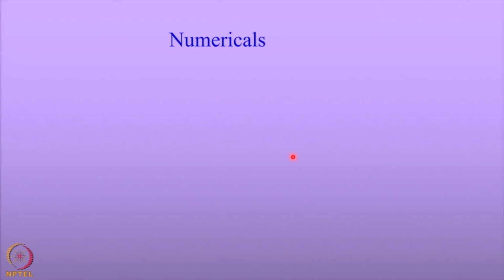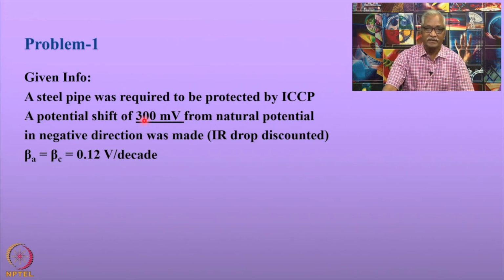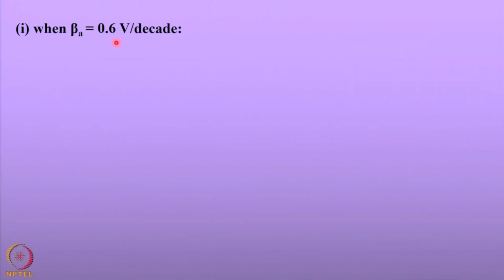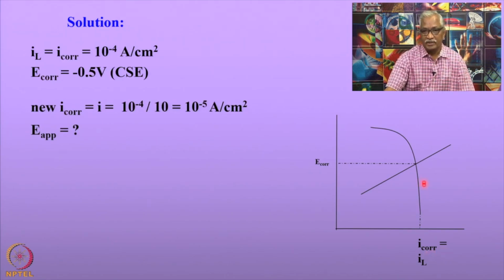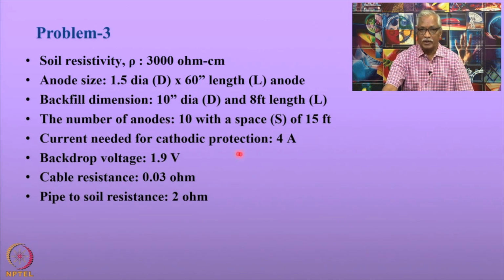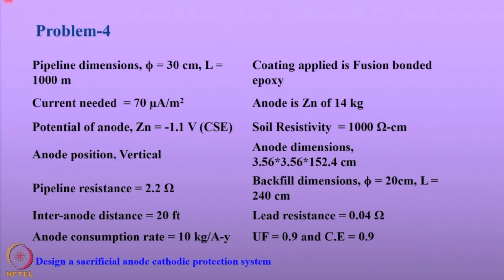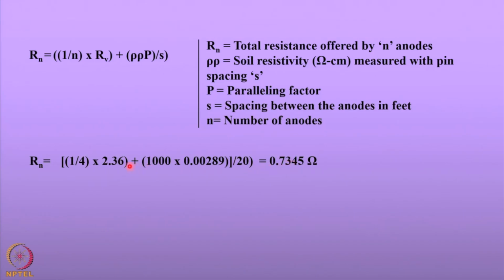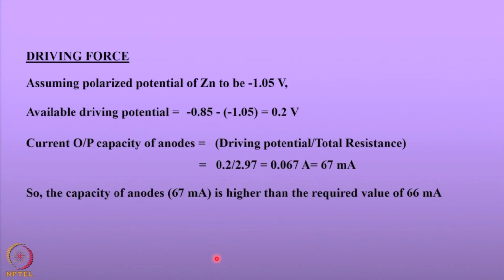Week 3: Lecture 10: Cathodic protection engineering: Numerical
Lecture 10: Cathodic protection engineering: Numerical